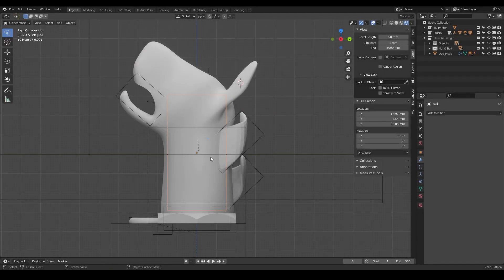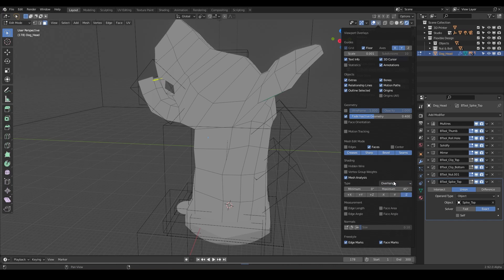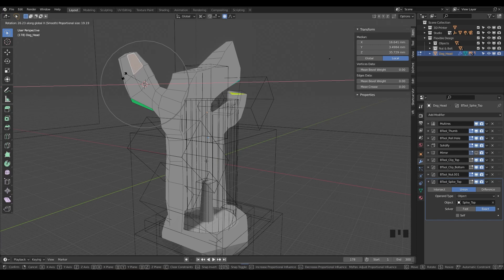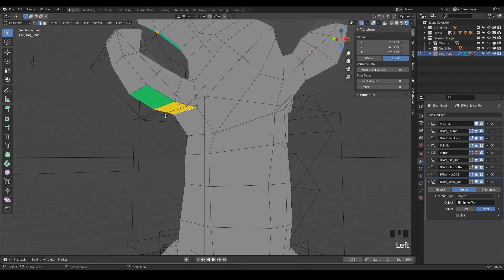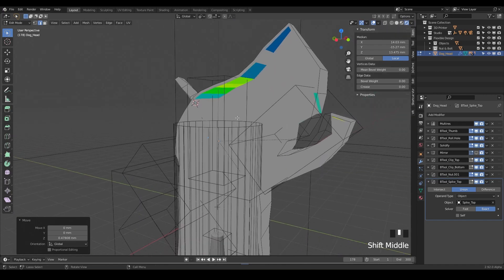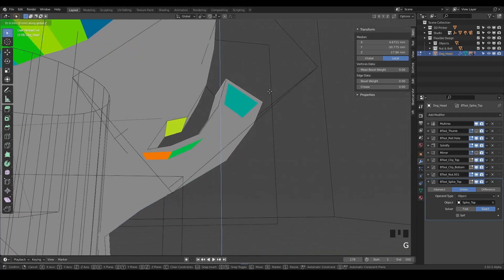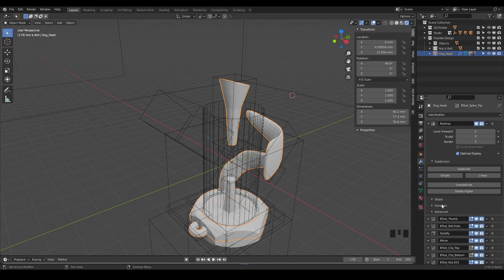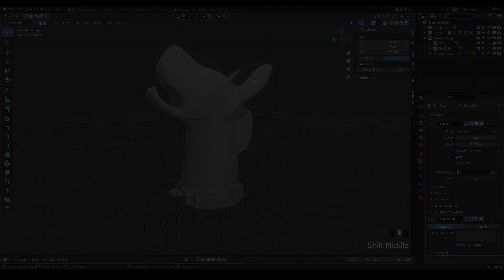Check Mesh for Overhangs | FREE Blender for 3D Printing Course